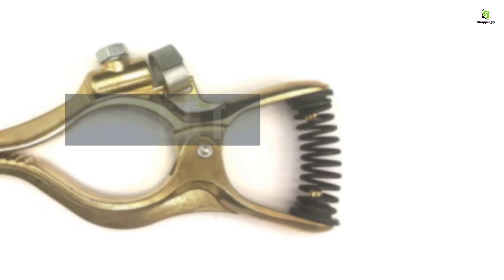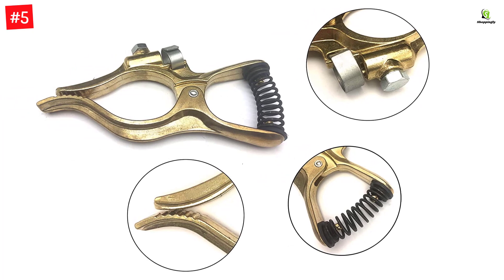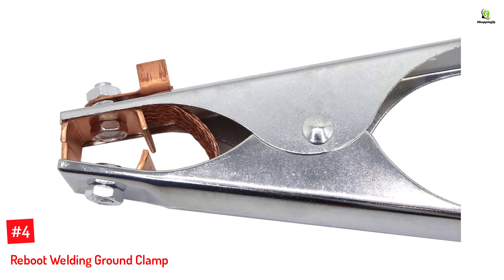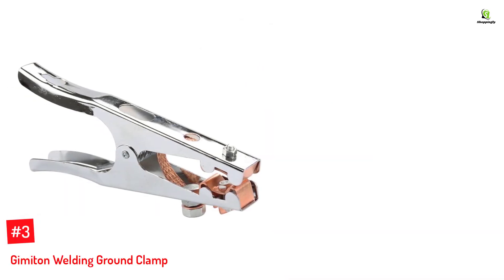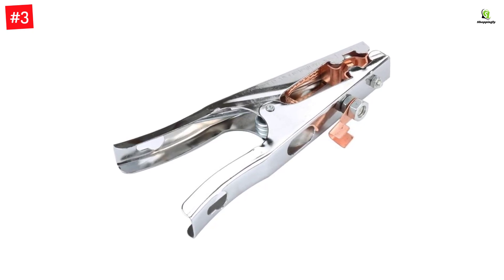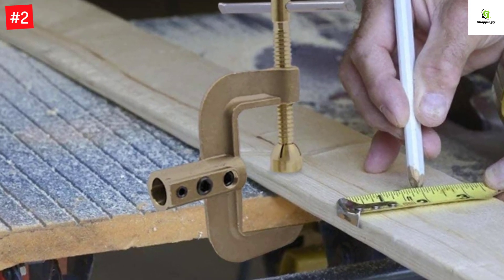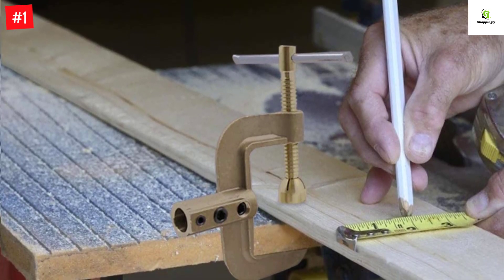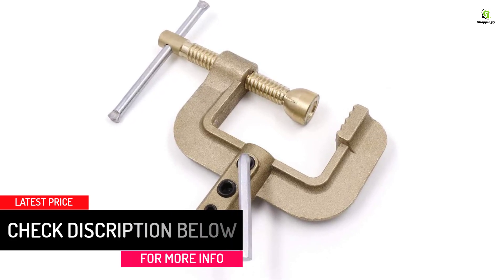Top 5 Best Welding Ground Clamp In 2023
☛ All The Links to Best Welding Ground Clamp listed in this Video:-

►5. KINGQ Welding Ground Clamp.

► 4. Reboot Welding Ground Clamp.

► 3. Gimiton Welding Ground Clamp.

► 2. HZXVOGEN Welding Ground Clamp.

►1. HITBOX Welding Ground Clamp.